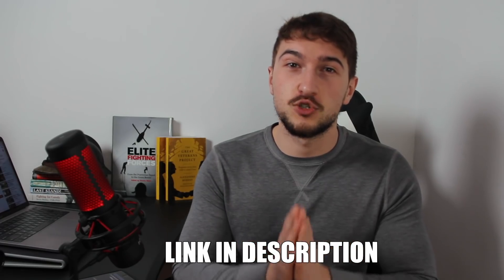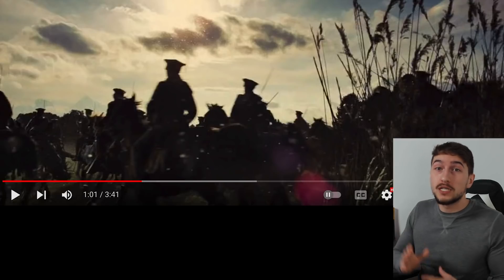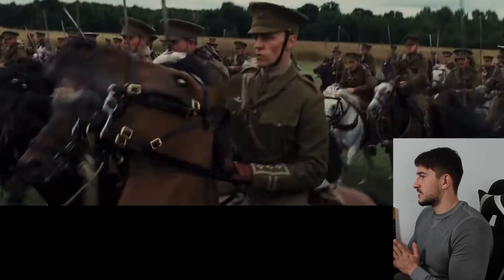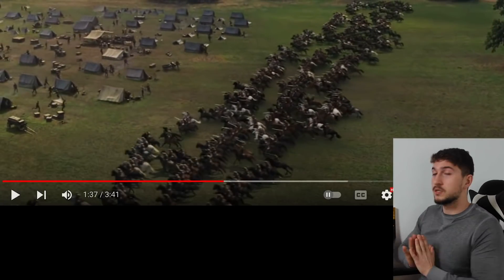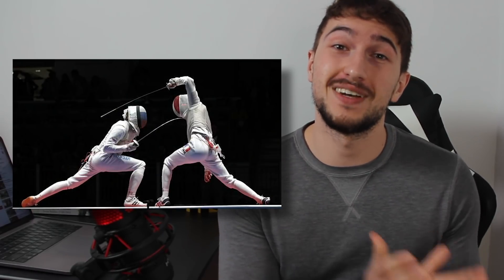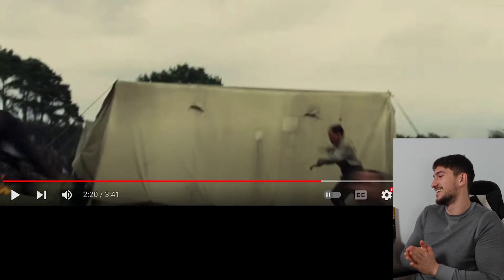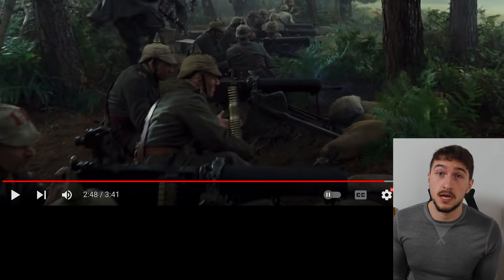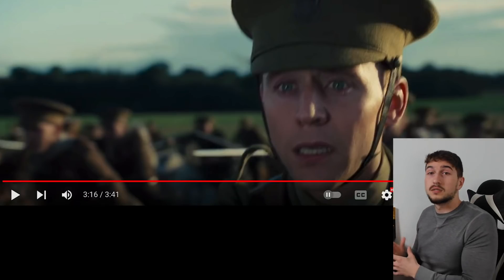INTENSE WW1 Cavalry Charge: Reaction WAR HORSE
Amateur Historian reacts and breaks down War Horse (2011), and more specifically the British cavalry charge of August 1914, led by Captain James Nicholls (Tom Hiddleston) and
Major Jamie Stewart (Benedict Cumberbatch)

The attack scene in the movie is highly inspired by the charge of the 9th Lancers at Audregnies that took place on August 24, 1914, as part of the greater Battle of Mons (1914).
Military History Explained
► History Legends Store
📚 My book | The Great Veterans Project